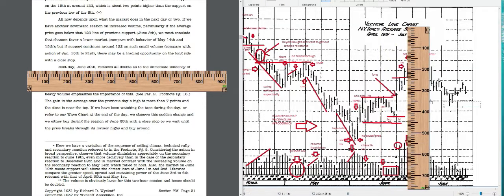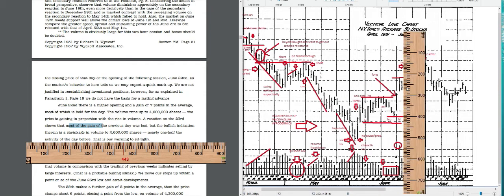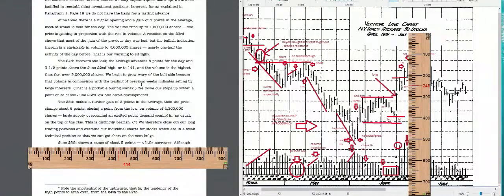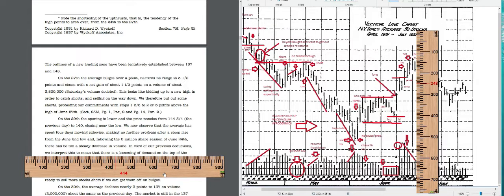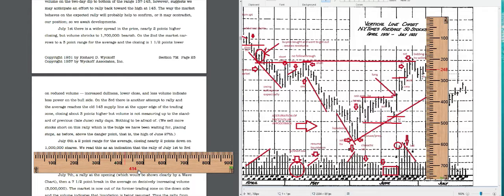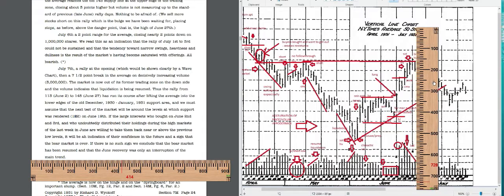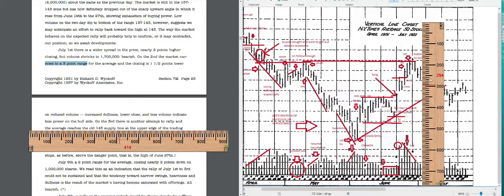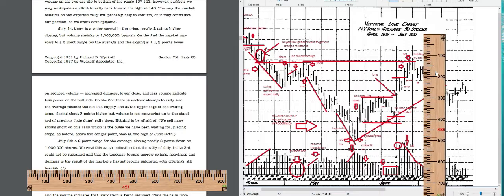trend study continuation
counter trend top includes behaviors:
1) cmx
2) cob
3) bull trap
4) sot
5) reversal on low vol
6) minor cmx
7) dullness bar
8) breakdown
9) next support to be tested